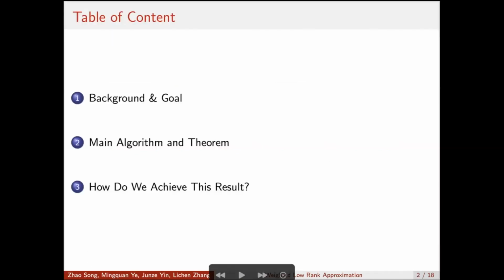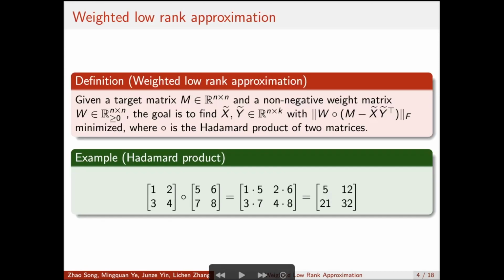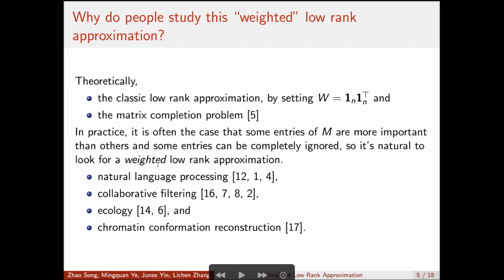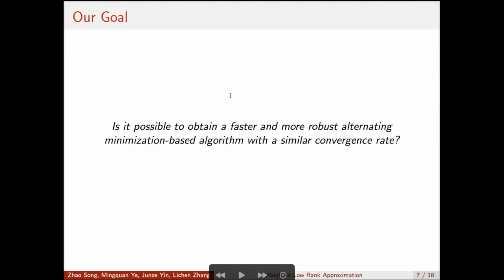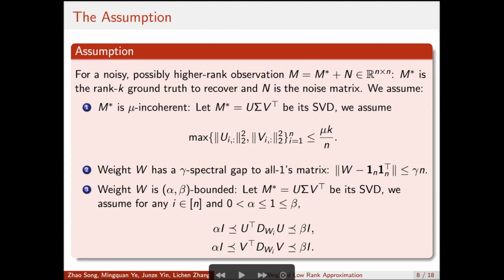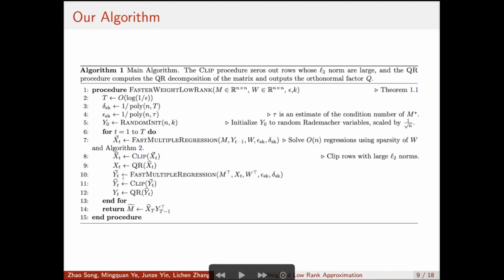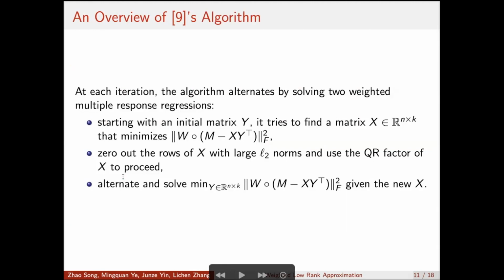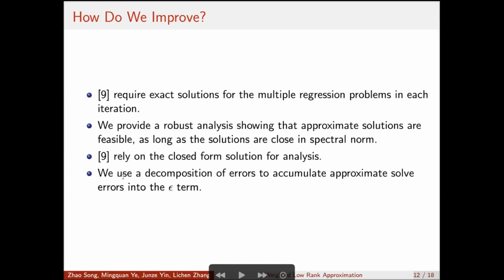Efficient Alternating Minimization with Applications to Weighted Low Rank Approximation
Speaker: Junze Yin (Boston University)

Title: Efficient Alternating Minimization with Applications to Weighted Low Rank Approximation

Authors: Zhao Song (Adobe Research), Mingquan Ye (UIC), Junze Yin (Boston University), Lichen Zhang (MIT)